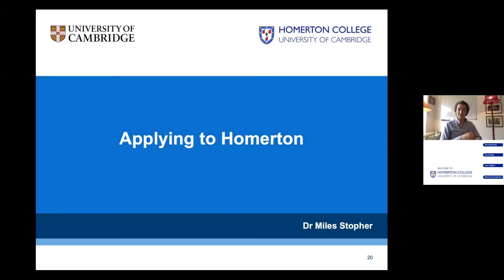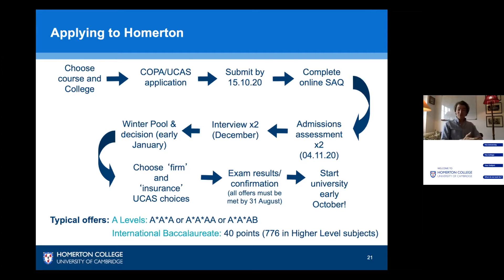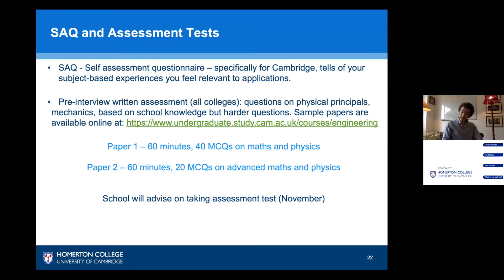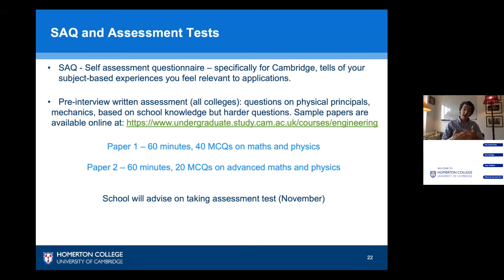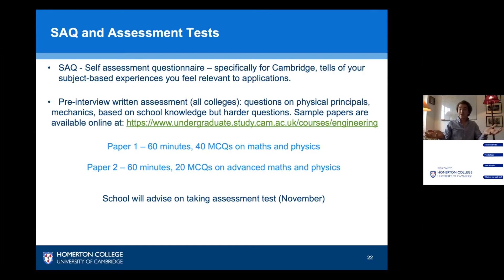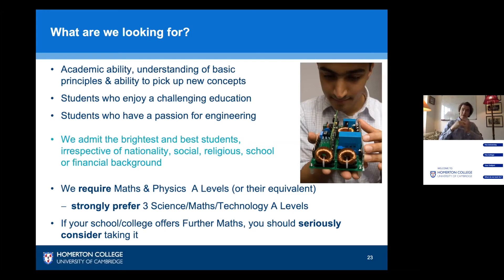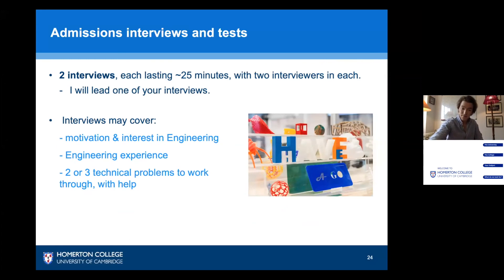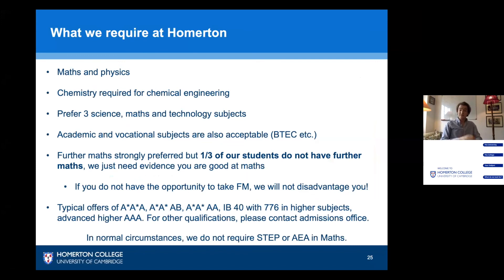Cambridge Engineering Application Process (Part 3 of 7 from Homerton College Engineering Open Day)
Homerton College, a constituent college of the University of Cambridge, presents a series of talks on engineering at Cambridge and Homerton College, part of our virtual open day in engineering.

In part three, Dr Miles Stopher, Director of Studies, discusses the application process at Homerton for engineering.